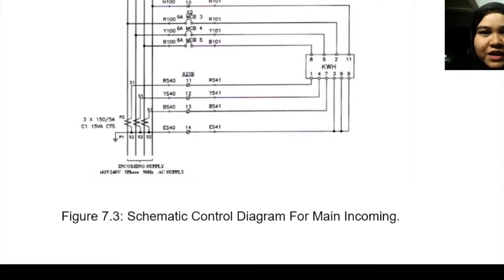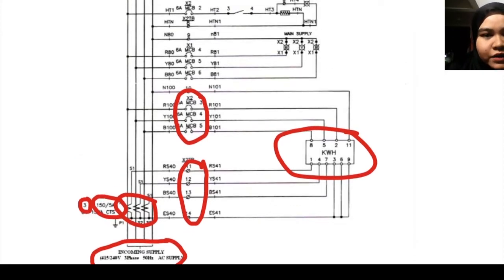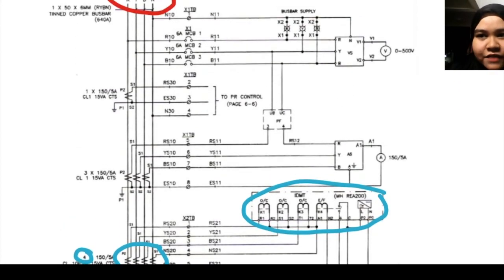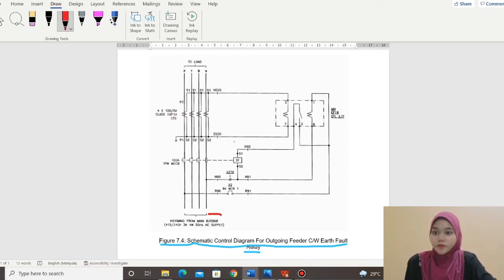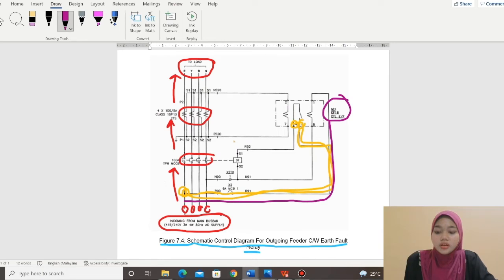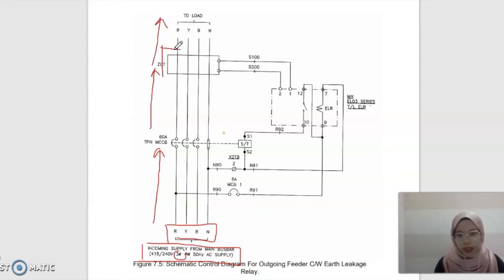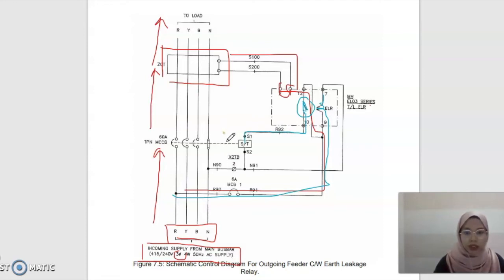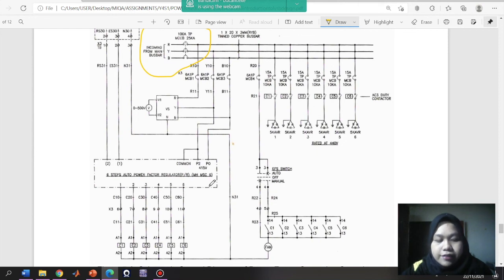Power Engineering Laboratory 1 (BEF34701) EXERCISE 3 GROUP F3-1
Power Engineering Laboratory 1 (BEF34701)
EXERCISE 3 GROUP F3-1

MEMBERS :
AIMI RAUQAH BINTI ABDUL RAZAK (AE180001)
ANIES SYAHIRA BINTI AHMAD KHUSYAIRI (AE180024)
BATRISYIA BALQIS BINTI JAIZAN HADI (AE180040)
AN'NURASYUURAA BINTI MOHD NUROL ZAKI (AE180085)